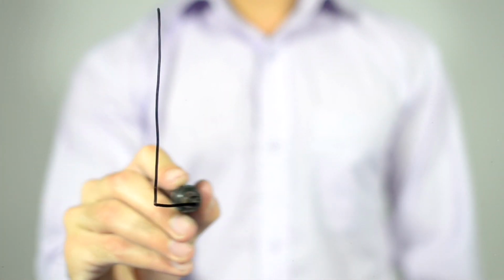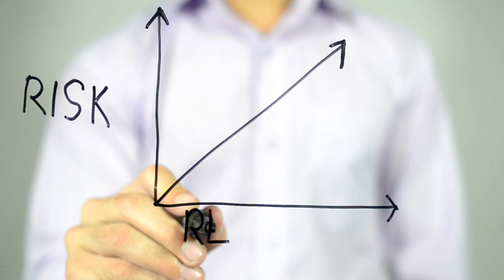4 Types Of Annuity In 2023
So an annuity is a contract between you and insurance company, you give them money and in exchange they gurantee for you a stream of payments in your retirment until you die. You can buy one with a lump sum or you can pay into one.

Now let’s say you are considering investing in an annuity, what are the different types, and which one works best? Also is it smart to put your money into an annuity?

Now in this video, I’m going to mention 4 main types, but there are well over 13 different products with different variations, but these are basic ones.

Immediate Annuities

This is the one that I actually like the most

The idea is you exchange a lump sum of cash for a guaranteed amount of payments until you die

So this way when you are retirement you dnt have to worry about money

Now lets be clear:

The insruance company knows what they are doing, and the gamble is, that your lumpsum today is going to be worth more than the payout they will give you, and more than often they are right. I know this beucase they are still in business.

And we also have to know this, the reason people take these deals is because they dont want to worry about market fluctuations

And the payout should be at least greater than the 4% rule to justify the lost in profit

My opinion:

this would be a nice addition to retirement funds but I wouldn’t dumb all my money into it, just for a guranteee lump sum

If i can cash from stocks and a guaranteed amount from this, it would be great to subside when times get hard

Deferred annuities

its what the name says, you pay into with a large sum or payments over time

But you have to wait until you take the money out

The cool thing is that usually they can offer investment options so your capital increase as you have it inside

What’s the con:

the con is that if you take the money before the period agreed, you will face penalties

This also means limited liquids, because its money you dont have direct access to whenever you want, until the date you agreed upon

Personally:

if i wont have access to the money and breaking that means fees

Why not just invest the money myself in the s&p 500 and build my own fund

This obviously depends on the time

Fixed Annuities

the insurance company agrees to pay you a fixed amount of interest on your money for an agreed amount of time

The benefit is that you dont have to worry about the market lows and the market highs

But it also means that usually you will be making a lot less money that your money usually could make you

if you find yourself in an interest time when you can make a ton of money for an extended period of time, maybe look into it, it like buying a bond at 8-12%, those opportunities rarely happen

But for most people that buy these products, are people that cant handle the pressure of investing in the market because of te roller coster

And for those people I recommend they get use to it

Problem:

You might have to wait a certain time to get your money back, they will be fees for breaking contract and so on

And imagine making 3% guaranteed instead 12%, its ridiculous

Variable Annuities

this provides potential growth.

While the fixed only gives you a fixed amount of interest

The variable varies but it usually has a guaranteed amount you will make

                                          * PRO TIP*
                      INFORMATION IS EVERYTHING
💲1 on 1 Talk + My Budget + Stock Investments💲

My Camera Gear